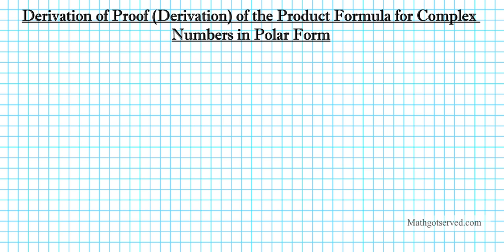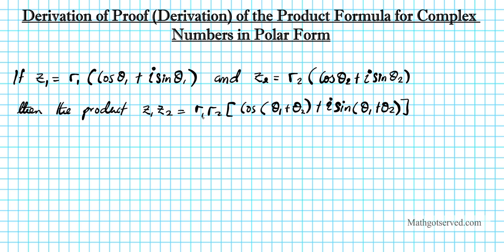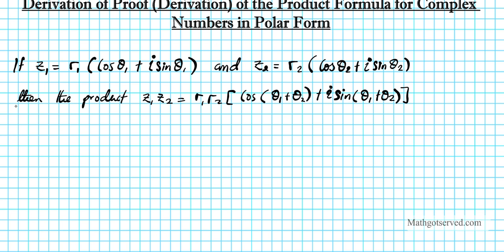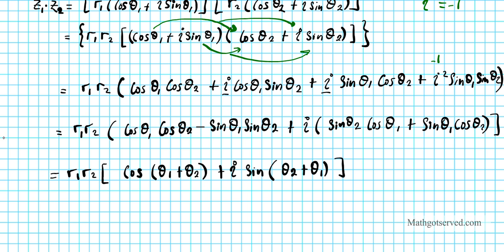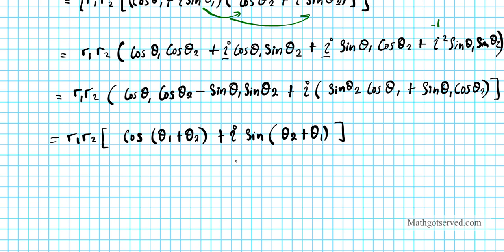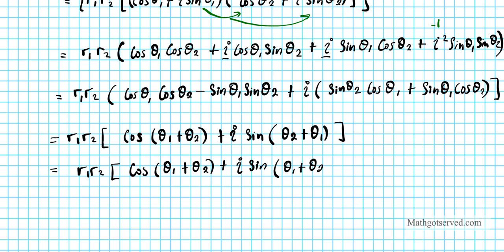Derivation of the product formula for complex numbers